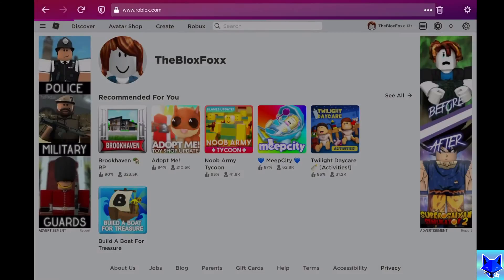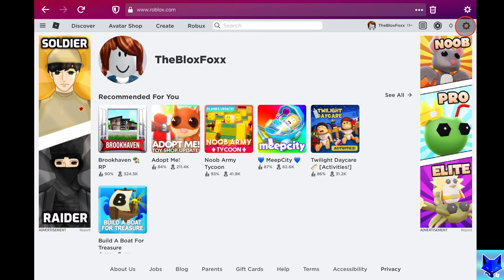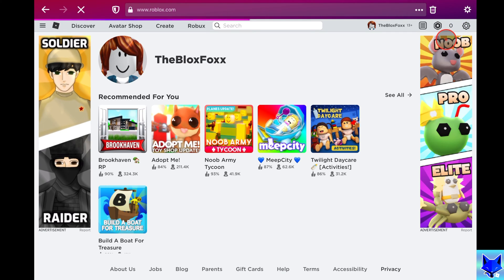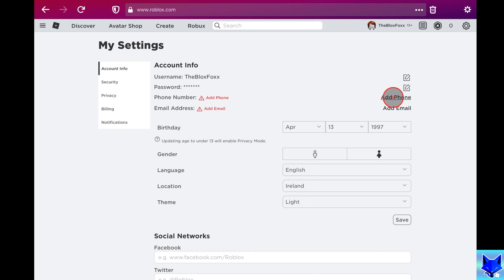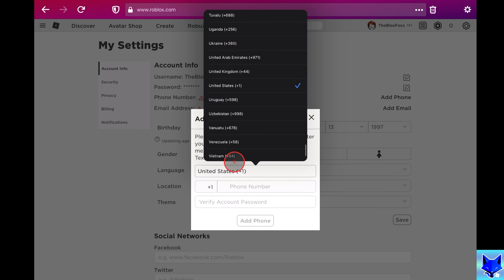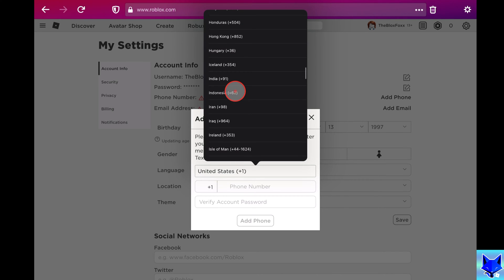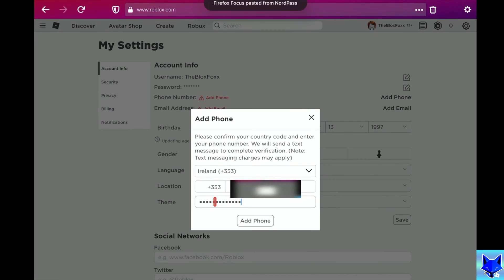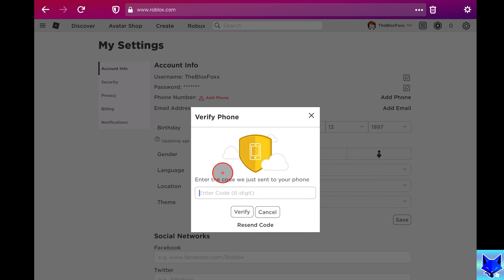How To Add Phone Number To Roblox Account on PC & Mac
Tutorial on adding a phone number to your Roblox account using Roblox Desktop for PC & Mac! Do you want to connect your phone number to your Roblox profile? Learn how to do it now!

Steps:

- Start by going to Roblox.com and signing into your account if you’re not already logged in.

- Then click the settings icon from the top right of the page, on the popup menu, click ‘settings’.

- Here in the main settings page it says ‘phone number’. Click ‘add phone’.

- Select the country of your phone number and then enter the number in the field.

- Once you are done you’ll need to enter your password as well and then click ‘add phone’.

- You will now receive an SMS from Roblox containing a confirmation code. Enter that code into the box here and then click ‘verify’.

- Your number has now been added to your roblox account